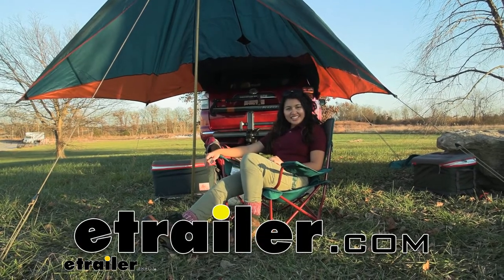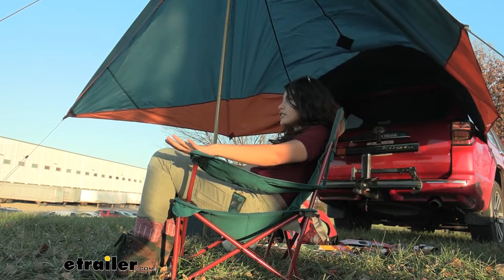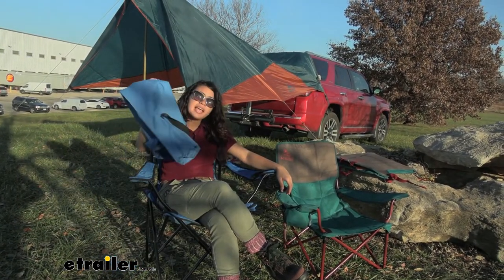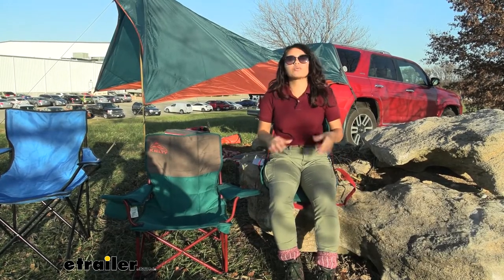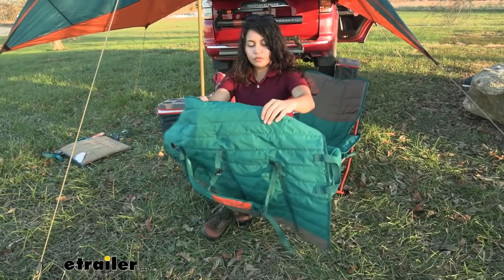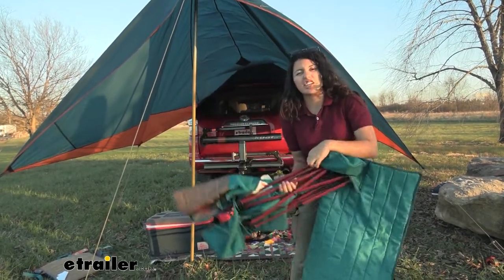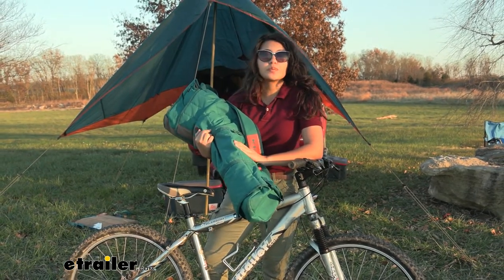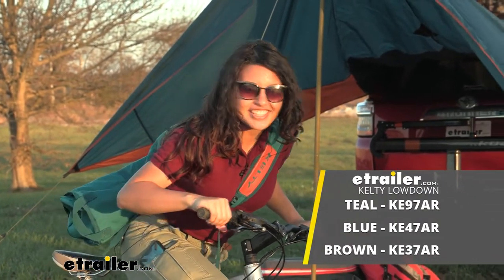etrailer | Kelty Lowdown Camp Chair Review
Hi everyone, it's Evangeline here at etrailer and today we'll be taking a look at our Kelty Lowdown Camp Chair right here at etrailer.com. So you're at your campsite or you're with your friends in their back yard, or you just want something comfortable to sit in after a long day of hiking or exploring. What we have here is the Kelty Lowdown Camp Chair. So there's a bunch of different chairs. You can find them right here at etrailer, actually, in different shapes and different sizes. But this one is perfect, if you want something a little bit extra, a little bit different and a lot more comfortable.

So this gives you superior support as well as stability. So, one thing about this, like for other chairs, I might be worried about sitting in it too quickly or too violently, 'cause it could tip over, but notice how well this sits on our ground. Our ground is slightly uneven, slightly not level, and still I'm not worried about it. Now I also have our Kelty Camp Seat here where I tried it out here in this hiking, camping situation. Let's take a look at that.

So let's have a little Goldilocks moment where we try to find the perfect chair for me. So here we have our traditional Camp Chair. You can see how you have the stability, you have all the different poles, you have your cup holders. Now the one downside to this was it's kind of heavy, kind of difficult to transport, and it's hard to put back into its case. So still a good camp chair, just not as portable.

Let's go to the next one. And here we have our Kelty Lowdown Camp Chair. This is a lot of fun to use. This is the lower version of some of their camp chairs. You have that same stability, actually slightly more stability.

You have a large cup holder on this side. And the carrying case in for this is larger, it's kind of bulky, but has some straps and has some covers too. So this is nice, but it's also a larger camp chair. And now we have our Camp Seat. So this is definitely the winner when it comes to portability. Do I have as much back support as I did on the Lowdown Actually, maybe not as much. I do like how I get to adjust my back support though. So I still get a good and comfy sitting position here. Maybe not as support as our other camp chairs, but when it comes to portability, this is what I would prefer. If it comes to support, I might be willing to carry the heavier chairs. And you can also adjust the arm very quickly. So as you lift that arm rest up, you get some slack and that allows you to tighten that down, lifting your arm rest up, when you wanna bring it down, loosen it. And just like that. Now for the wrap that goes around your chair, this is not just a storage case. This can also be used as a floor mat or a dog mat because of how it's padded as well as how comfortable it is. It's very easy to use. And here we have our cup holder. While others have just the mesh, and that creates a cup holder, notice how this has the foam padding, which keeps it insulated and keeps your drinks cool for longer. Now my personal favorite part about this chair is it's really easy to pack up and transport. So you really just bring this together, just like that. And then you have its own special case, which is nice because then you're not trying to feed it into a tube, which is really hard to do with other chairs. So with three straps and three buckles, as well as a lot of adjustability right there, makes it really easy to pack up. So we have a carrying strap right over here that's adjustable depending on how you want to carry it, but here in its storage position, we have a length of about roughly 32 inches long. Now that is gonna depend on how tight you have it wrapped around. I really, really like how it looks when it's in its portable position, especially because it makes it super easy to store inside of your vehicle or in your garage. And when you're ready to go, you're ready to go. Now it does sit lower to the ground than our other camp chairs, but personally, I think that just adds to the stability as well as to the comfort level. Really good for if you're in your backya